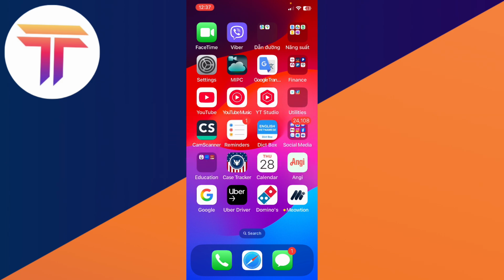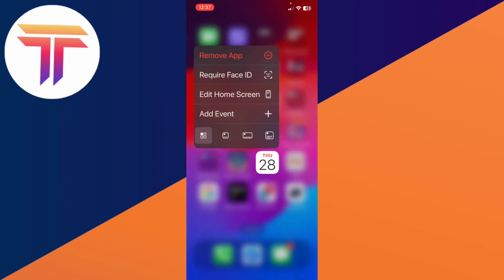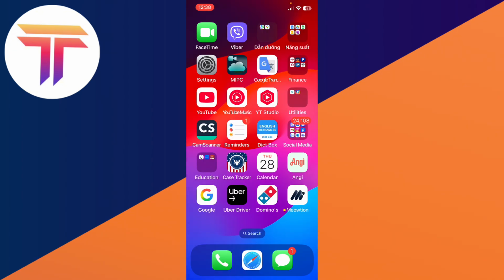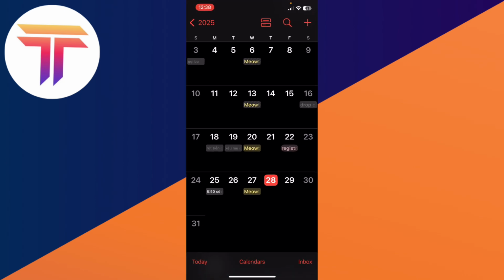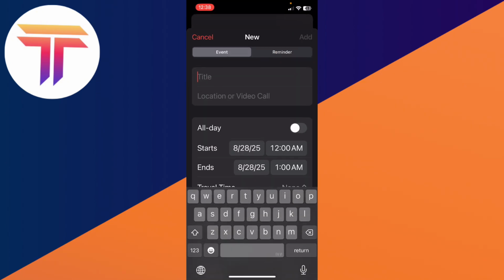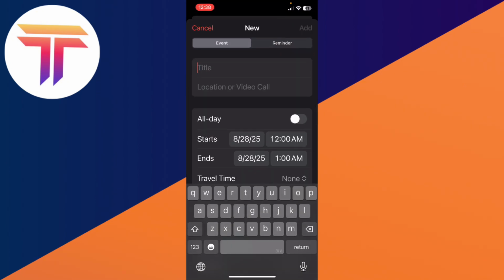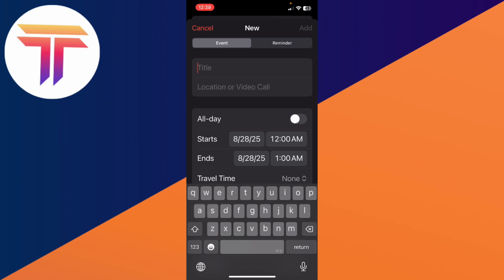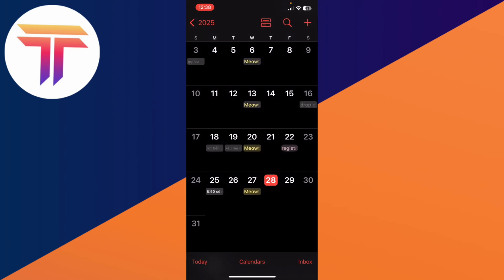How To Create New Event in Google Calendar